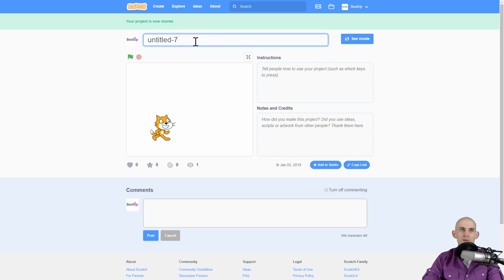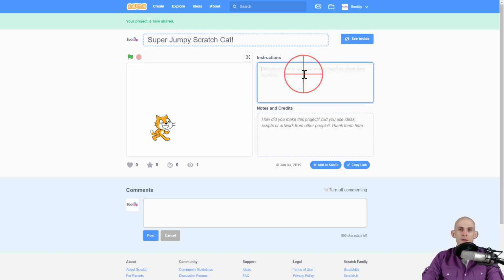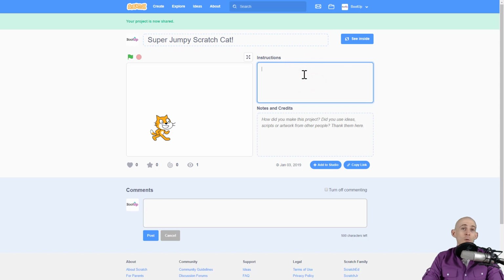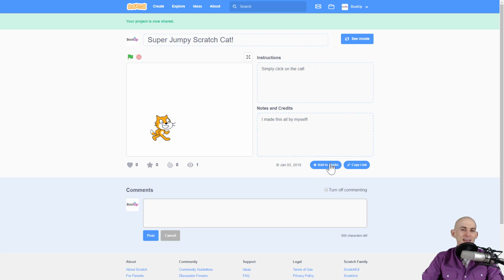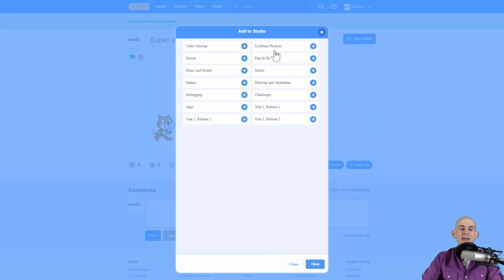Scratch Tips - Sharing Your Project